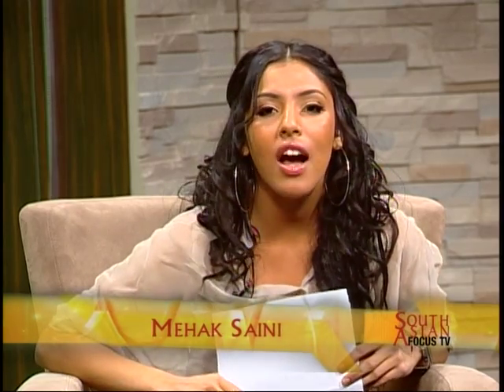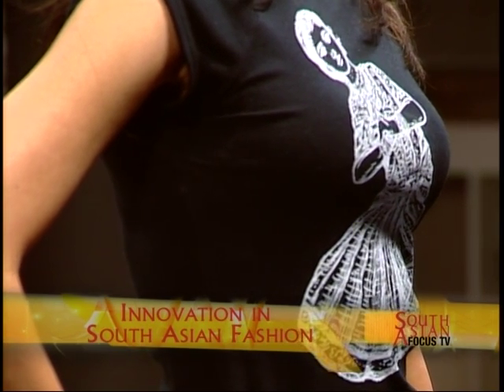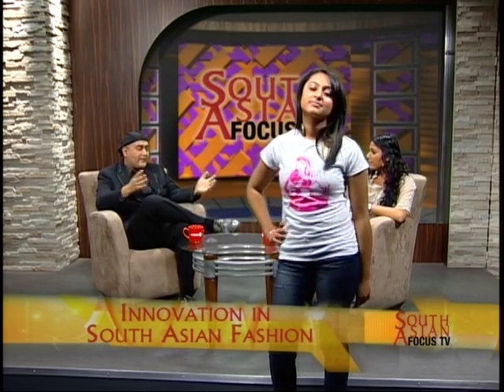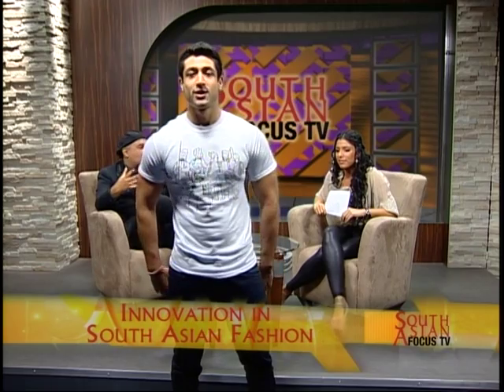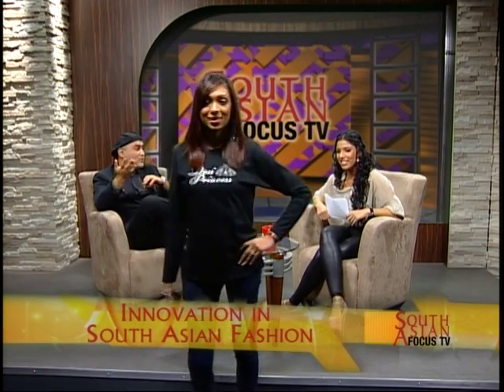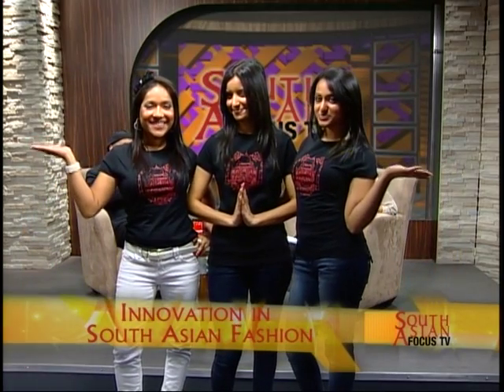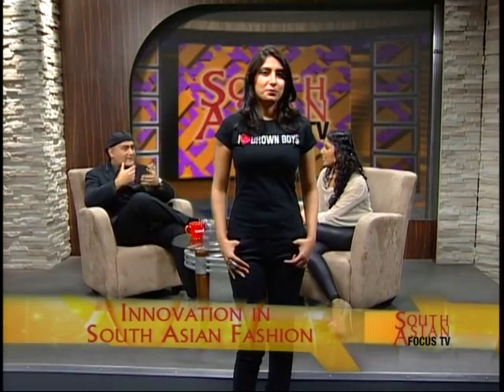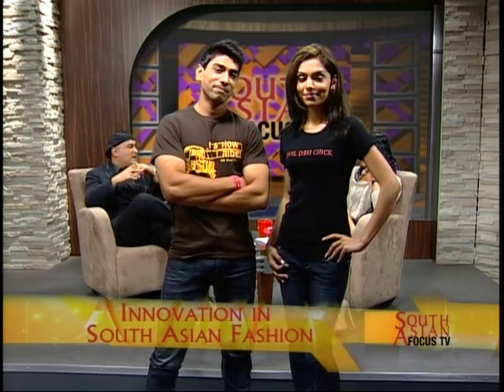BrownMan Tshirts at RogersTV South Asian Focus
Featuring some of BrownMan's Models including the 2011's Male and Female winners!